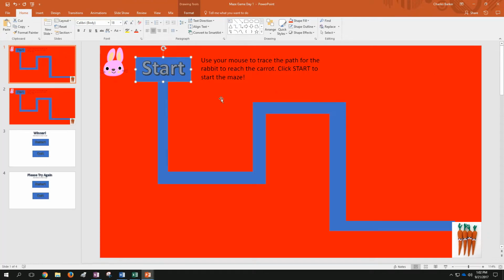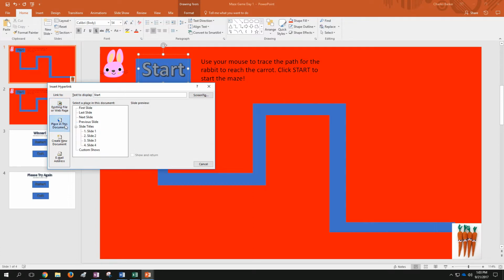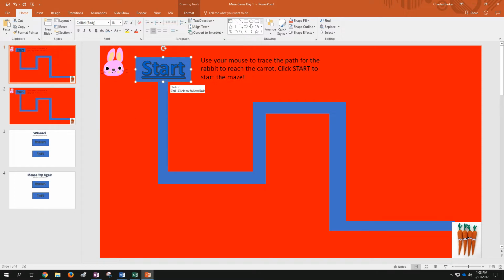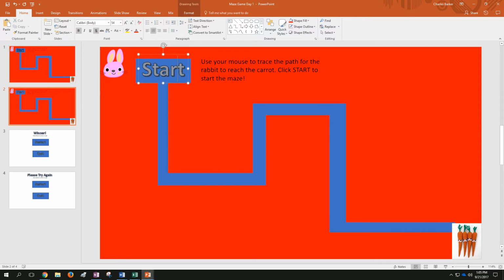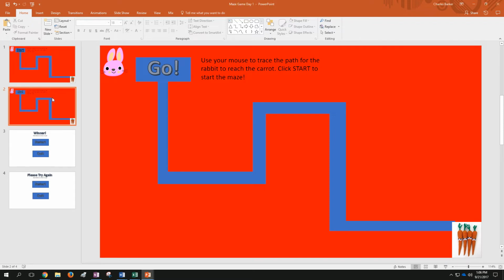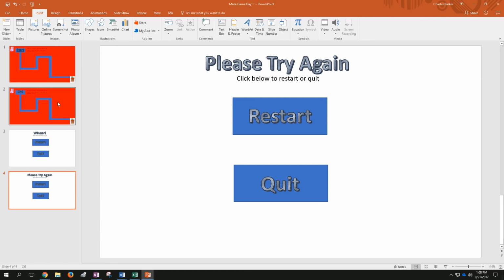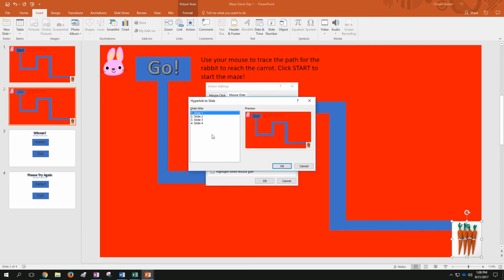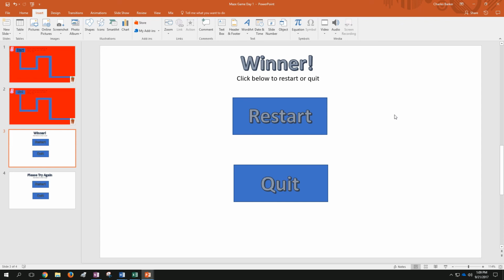Maze Game Day 3 Instructional Video